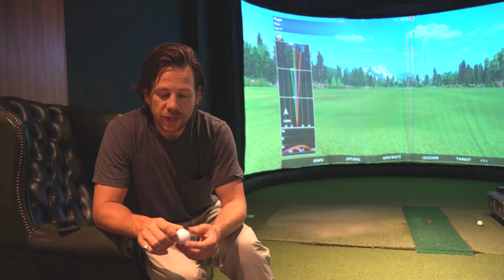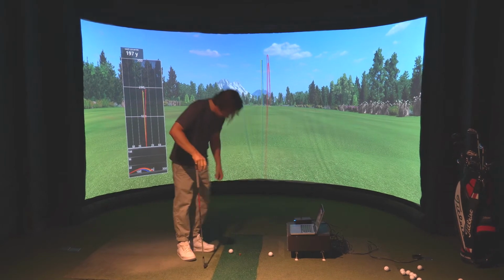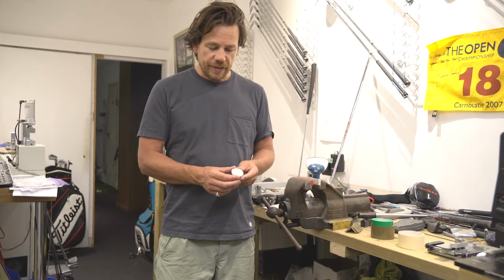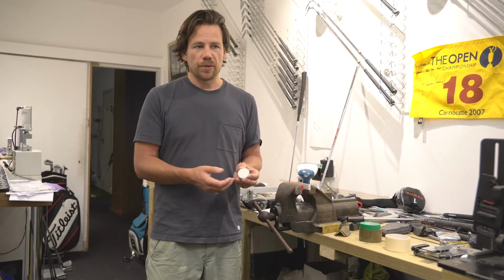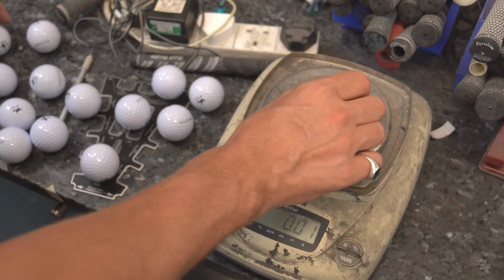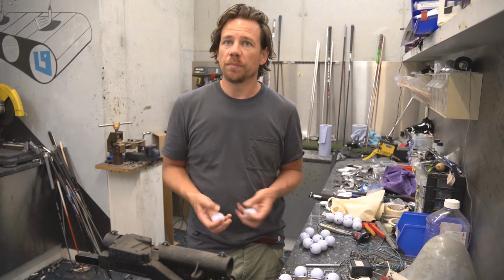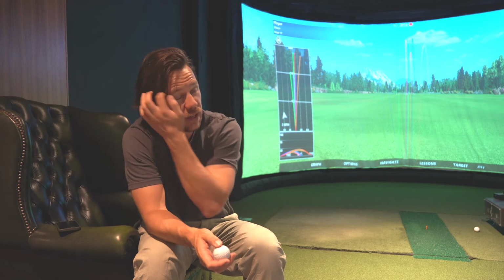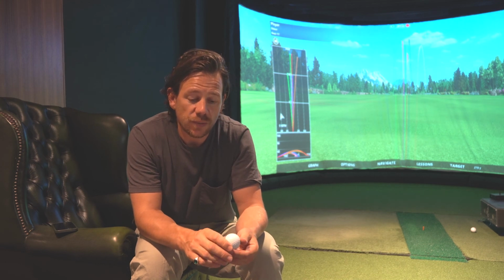The New Sounder Golf Ball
The original Sounder golf ball was a key part of our vision for the company - to create a more honest and authentic golf brand for people who love the golf the game, not golf the industry.

We wanted to cut through the marketing hype and tour player endorsements that contribute to premium balls that cost £50 a dozen. We created a soft three-piece ball that felt great around the greens without giving up distance off the tee. We added original graphics so it looked great too, and then sold them direct to consumers with no retail mark up, before shipping them to you in environmentally-friendly organic cotton bags.

It seems that we really hit a nerve. Our original production run sold out, so we're thrilled to introduce an updated version of the Sounder golf ball.

The new ball retains a Tour-quality three-piece construction, and is still packed and distributed in our distinct ball bags - reducing packaging and making shipping more cost efficient.

After months of testing we've found a new cover that combines great feel with enhanced durability and stability, particularly in windy conditions. We've updated the graphics too, and run independent testing on most advanced launch monitors on the market to prove that our ball performs just as well as leading brands that cost up to 50% more.

Our direct-to-consumer model means we're able offer the Sounder ball at an unbeatable price - it's a product we're incredibly proud of and are happy to put our name on.